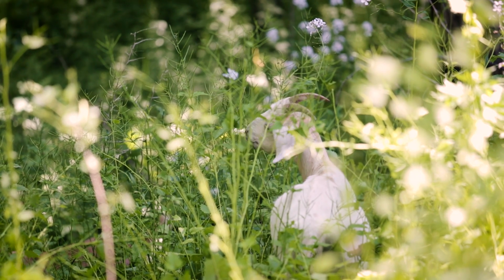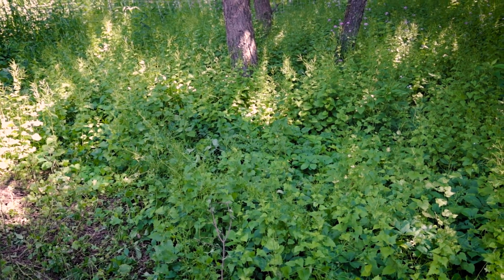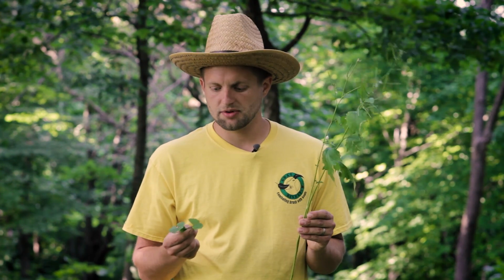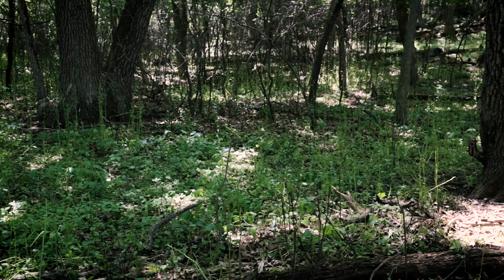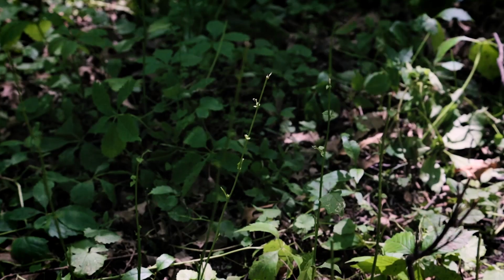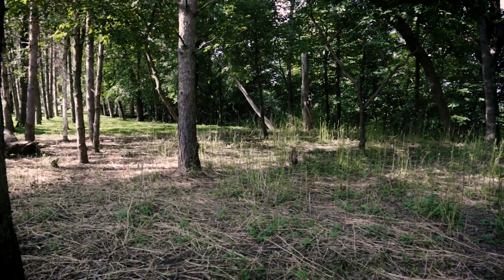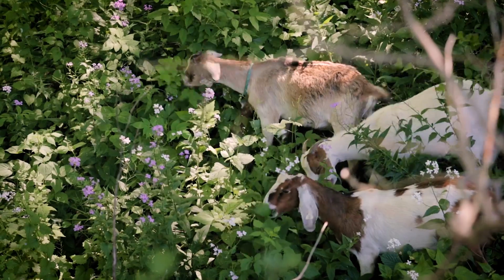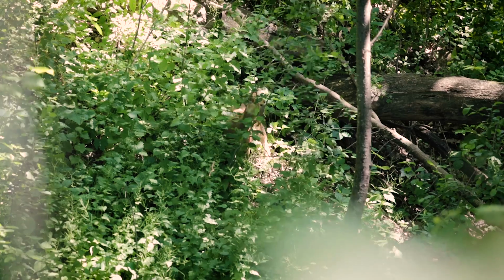Goat Grazing Service used to combat Garlic Mustard and Dame's Rocket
Goat Dispatch LLC dispatched goats to eat invasive Garlic Mustard, Dame's Rocket and Buckthorn.  In the spring of 2015 volunteer wildflower spotters came across a heavily infested patch of Garlic Mustard in a remote part of the River Bend Nature Center in Faribault, MN.  The topography of this area is very steep with deep ravines and lots of downed trees.  Hand-pulling and weed-whipping options were not an option with lack of funds and volunteer help.  Dave Lee and Jake Langeslag (the Goat Wranglers) Deployed goats from April 28th until July 3rd and grazed close to 8 acres of deeply infested garlic mustard.  Goats grazed the leaves and seed heads off of the plants while they were still forming.  This practice dramatically reduced the amount of seeds that were dropped.  It is our hopes that we will be able to graze this area again in 2016 as many 1st year garlic mustard plants were also observed at this location.